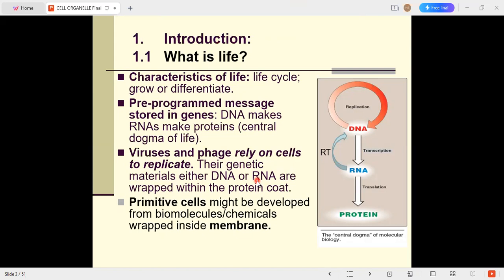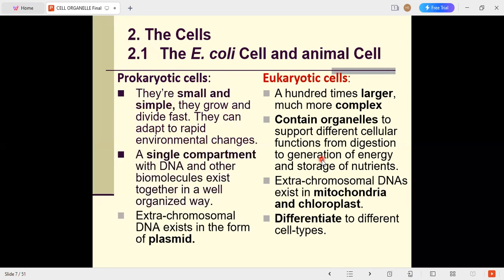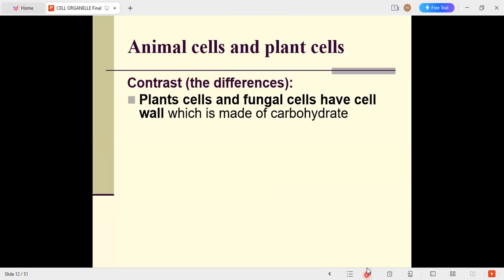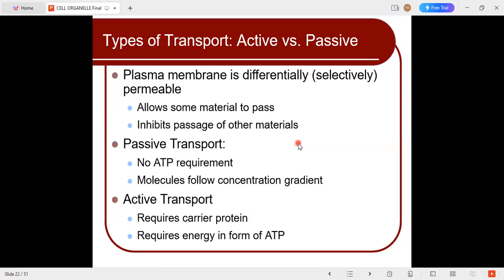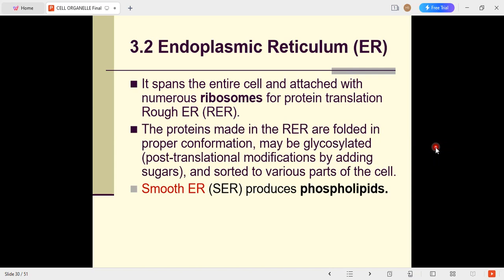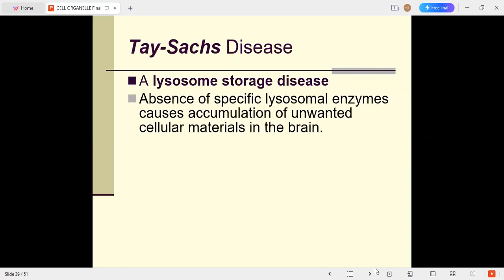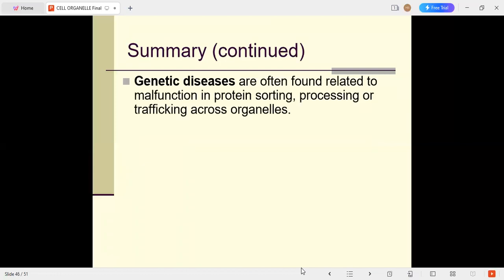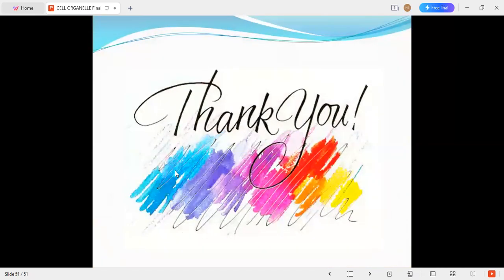Structure and function of cell membrane and organelles - by Miss Humaira Sharif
Uncover the secrets of cell biology with us! Dive into the structure and function of cell membranes and organelles. From the cell's protective barrier to its inner machinery, we break it down for you.